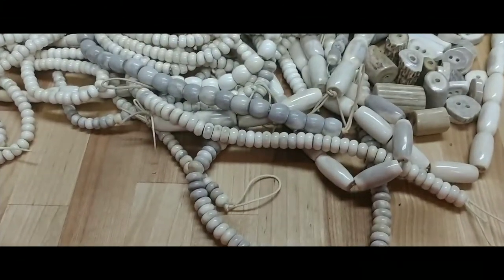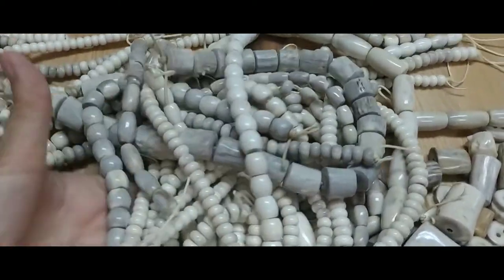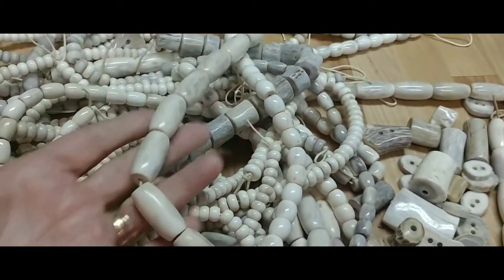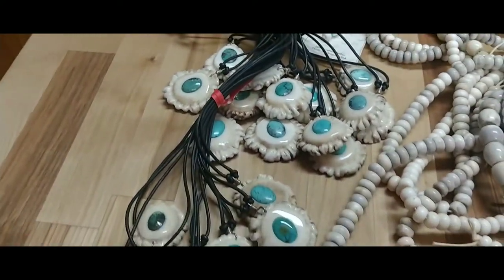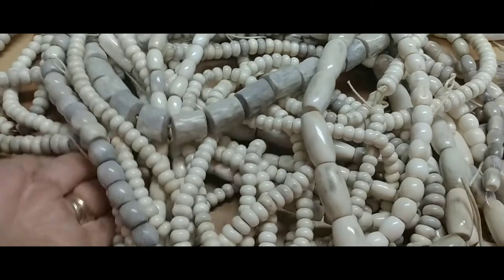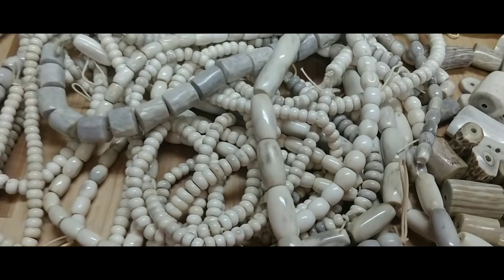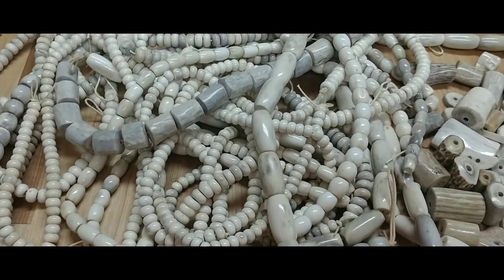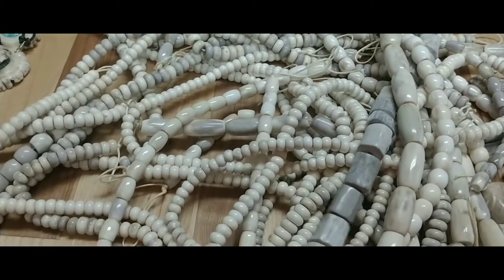They Call me Bead Trapper, Antlers, Beads, Jewelry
People have asked why I'm called Bead Trapper, watch to see. Thanks